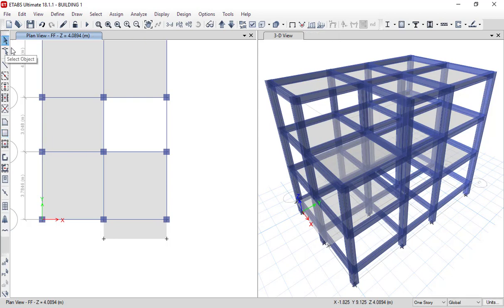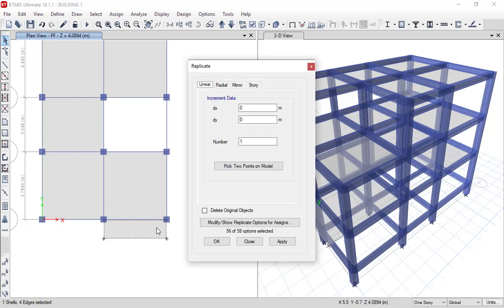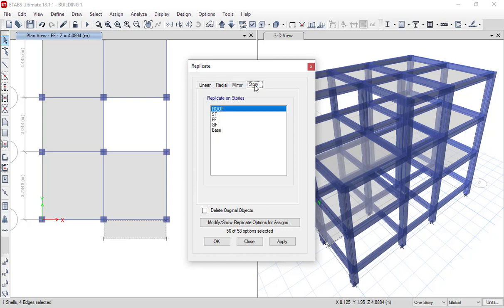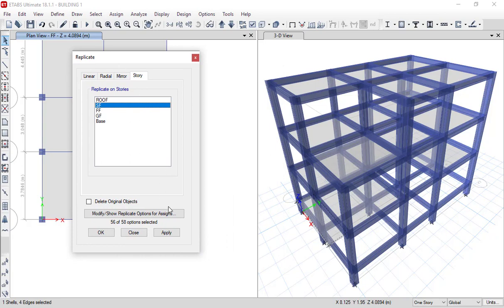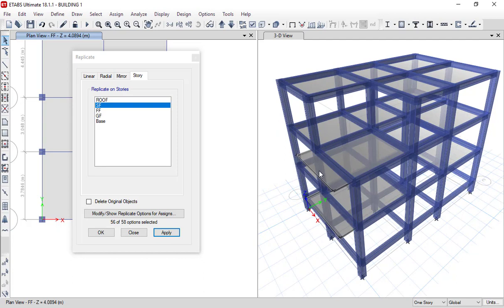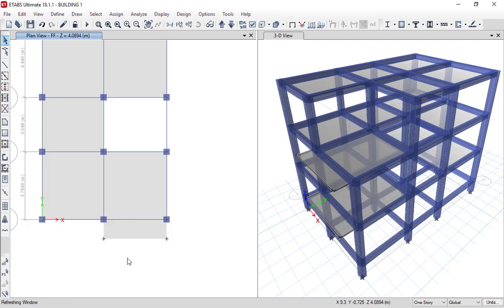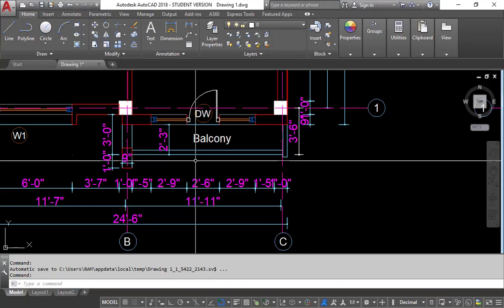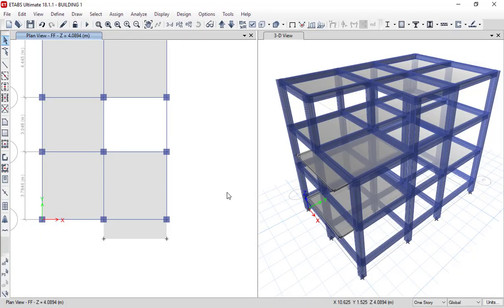14 MODELING OF BALCONY